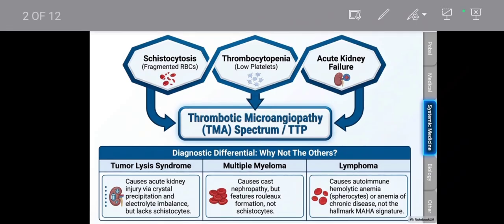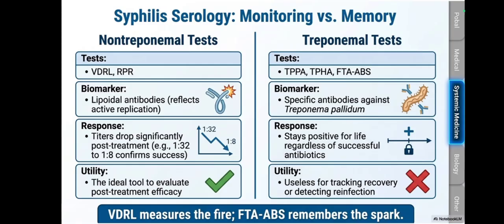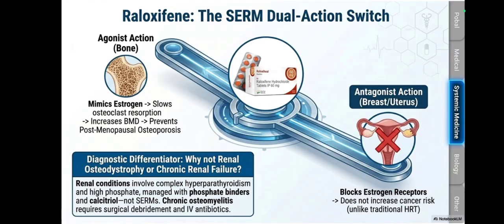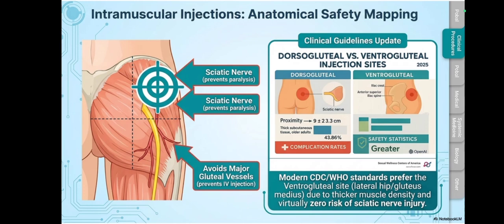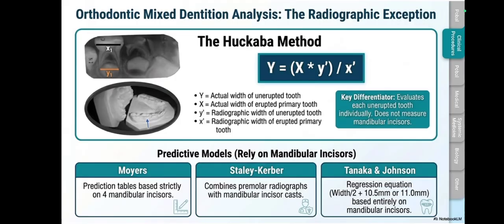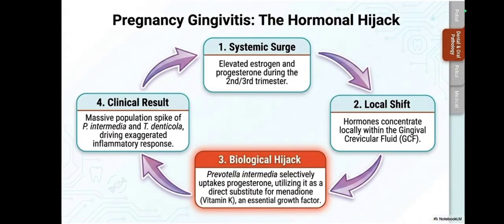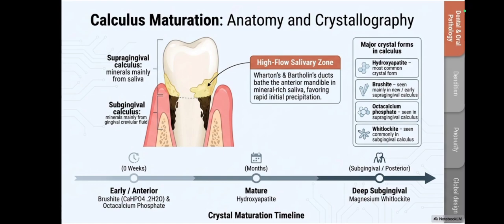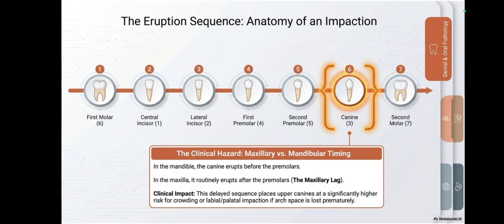NEET MDS Session 2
Title: Clinical Diagnostic Dossier: High-Yield Pathways in Medicine & Dentistry
Clinical accuracy is a matter of mapping pathology in time and space
. In this video, we provide a visual reference for 10 essential clinical intersections
In this session, we cover:
Diagnostic Differentials: Differentiating TTP from Tumor Lysis Syndrome and Lymphoma
Syphilis Monitoring: The utility of nontreponemal (VDRL) vs. treponemal (FTA-ABS) tests
Orthodontic Analysis: The Huckaba Method—the radiographic exception that doesn't rely on mandibular incisors
Pediatric Emergencies: Diagnosing Primary Herpetic Gingivostomatitis (PHGS) vs. ANUG in toddlers
Biomechanics: Resolving the vectors of a dental "couple" for anti-clockwise rotation
Flow Dynamics: How Wharton’s duct creates a "high-flow salivary zone" favoring early brushite formation in the anterior mandible
Perfect for NEET MDS or as a refresher for practicing clinicians.